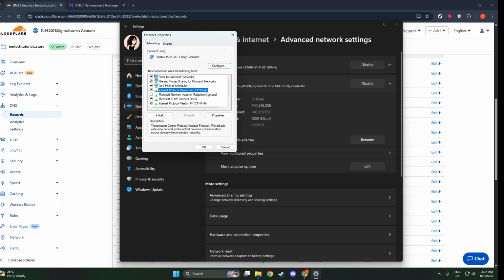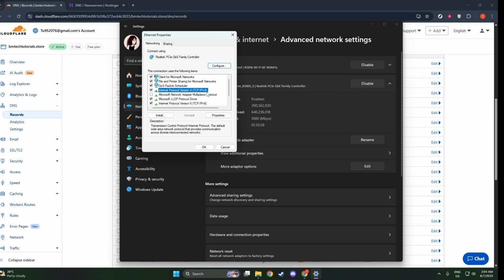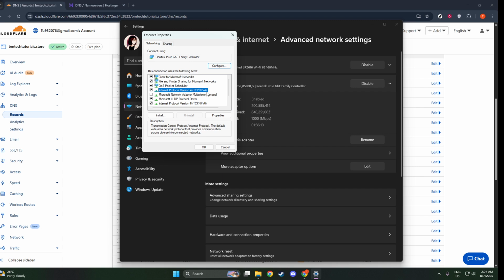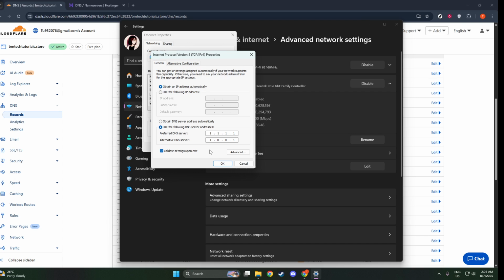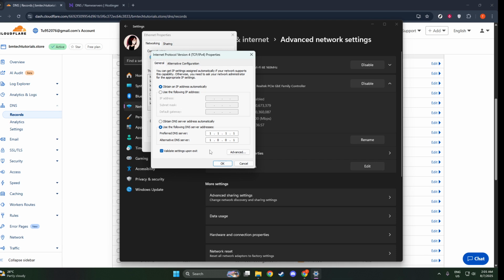How to Use Cloudflare DNS [2026 Full Guide]